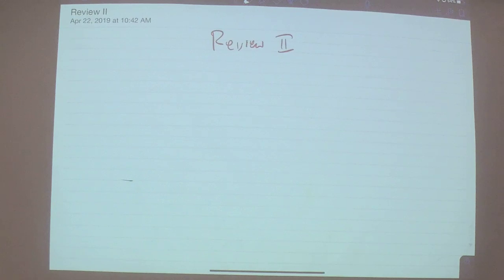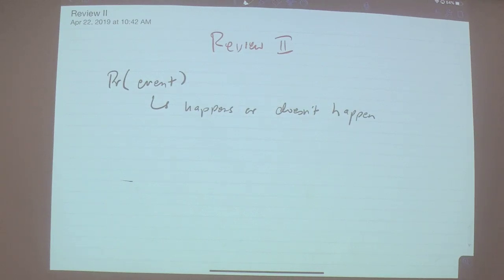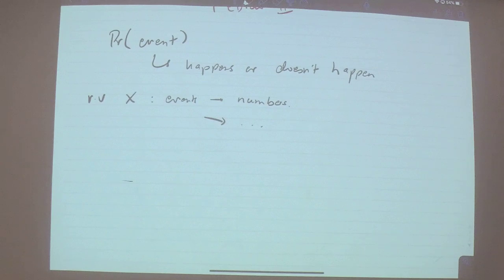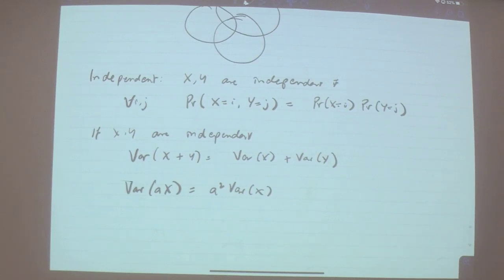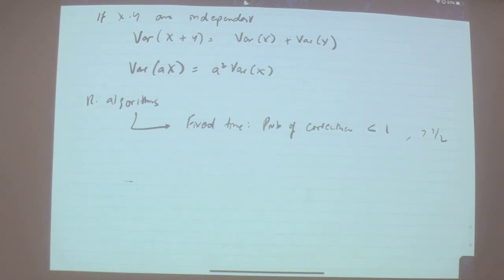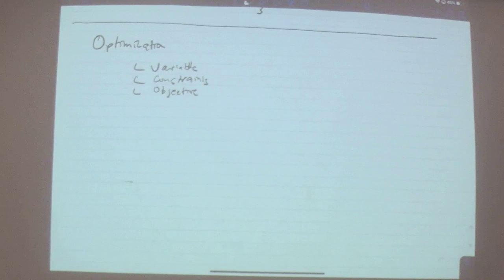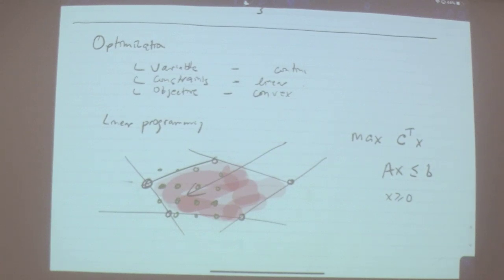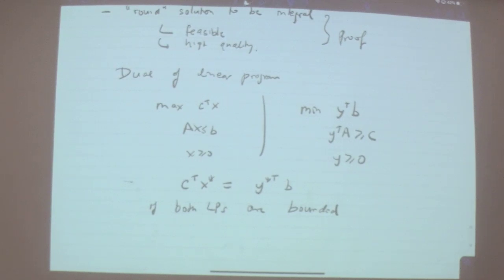Advance Algorithm- Lecture 20- Spring 2019